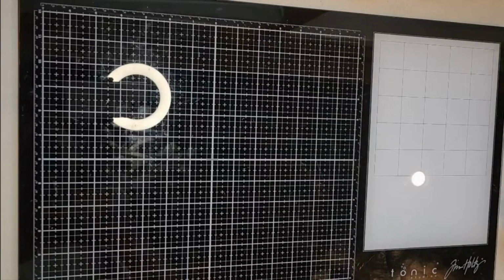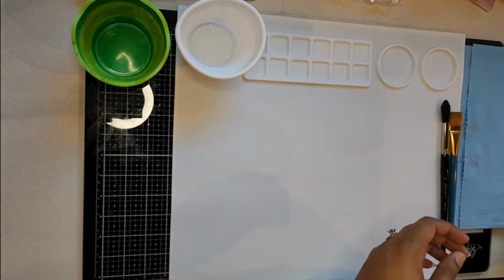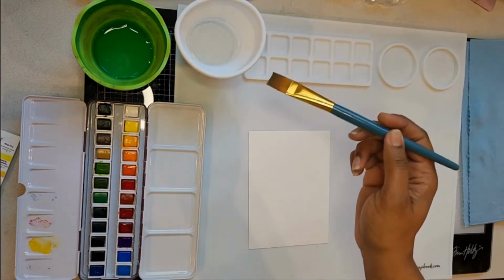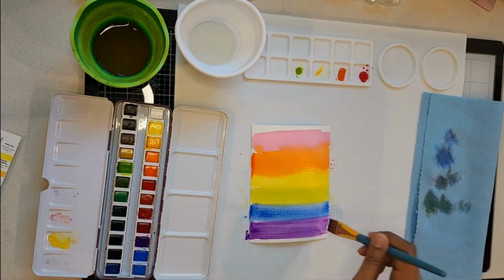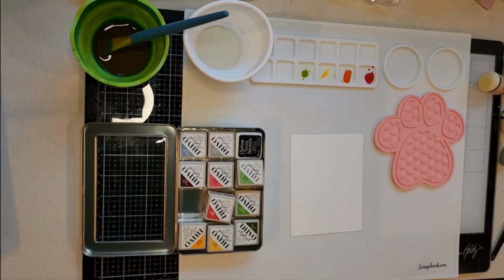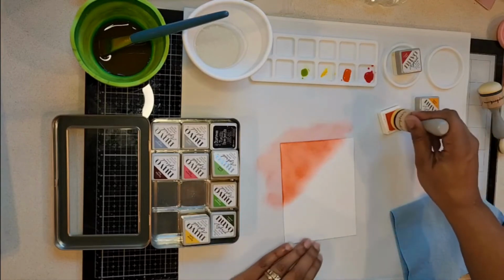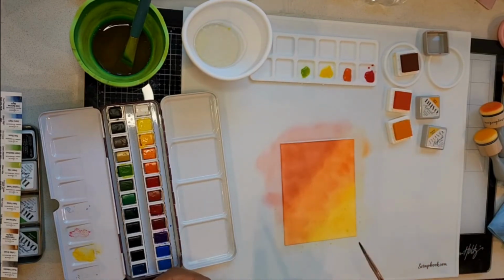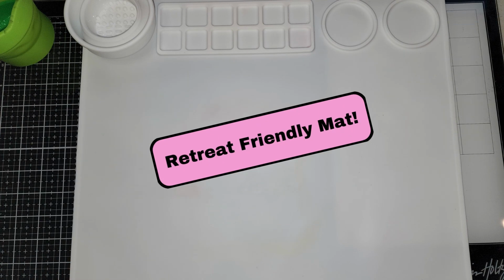Scrapbook.com's Maker's Mat: Should you buy?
Hi Krafty friends!  In this video I will be testing out the Maker's Mat by Scrapbook.com.  This video will give you a look at the mat and a couple of ways I used it when first opening it.  If you were on the fence of whether or not to buy it, this review may help your decision.

NOTE:  My craft room is right off of the kitchen and even with my door closed I had some background noises.  Please excuse the sounds of my dog and my family in the kitchen...lol.

I purchased the Maker's Mat myself when they had a sale on it during it's launch.

UPDATE: The Maker's Mat has now been discontinued but you can purchase their large silicone mat
or they also sell the by Sizzix
or the Ranger silicon mat and
the Waffle Flower mat which I also own and love.

Tiffani

or chat with me on Instagram @akraftingalley